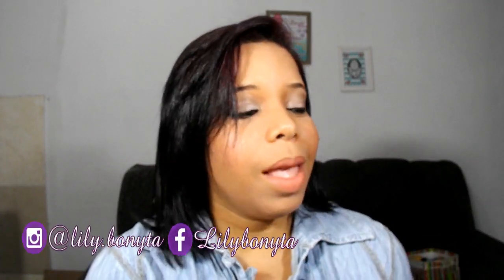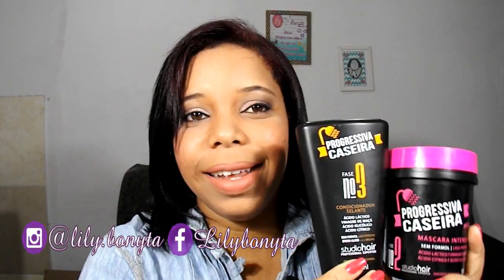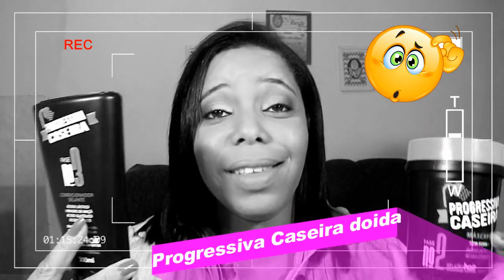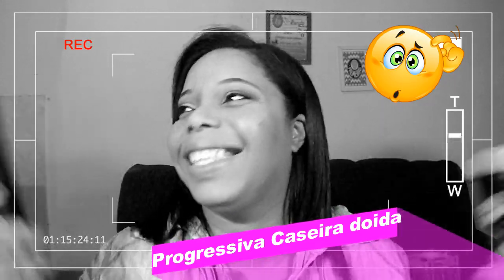Progressiva caseira Muriel Será que Deu certo!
▬▬▬▬▬▬▬▬▬▬▬ஜ۩۞۩ஜ▬▬▬▬▬▬▬▬▬▬▬▬▬
Quer me enviar algo, algum produto pra eu testa da uma passada no blog da Lily e sabia como fazer.

Musica Shaun Barron - Everybody Fuckin Jump